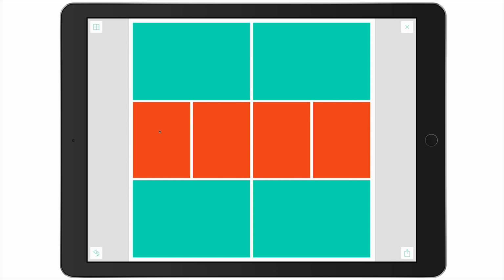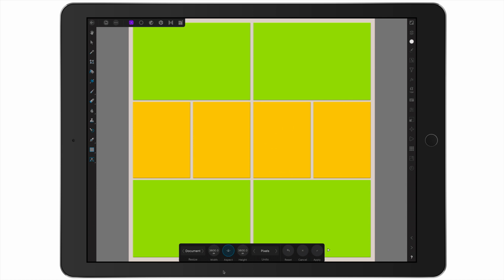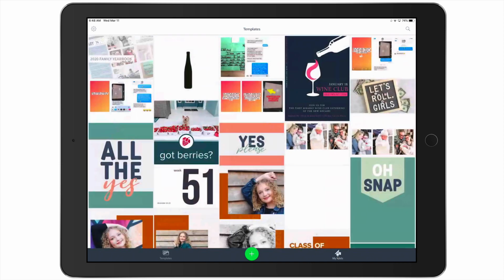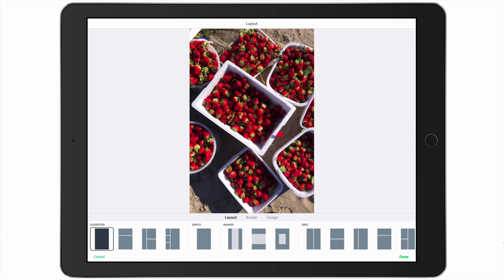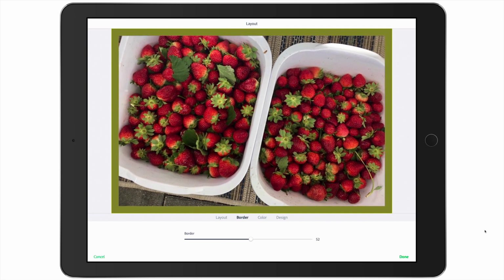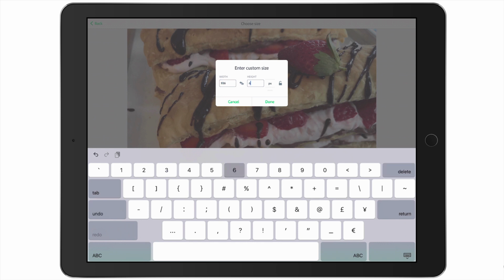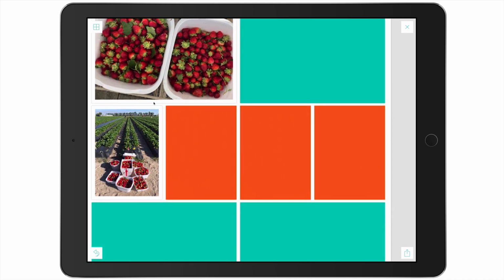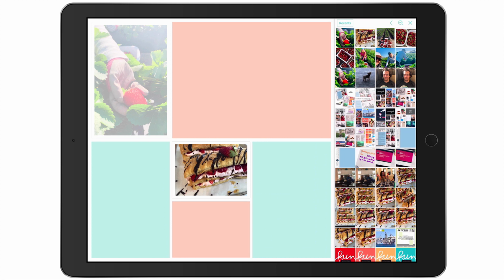Adobe Spark Post Tutorial: Adding White Borders to Photos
Kelly will walk you through how to add a white border to your photos using Adobe Spark Post and have them fit perfectly into your Project Life App layouts